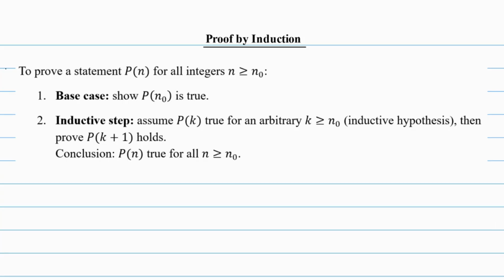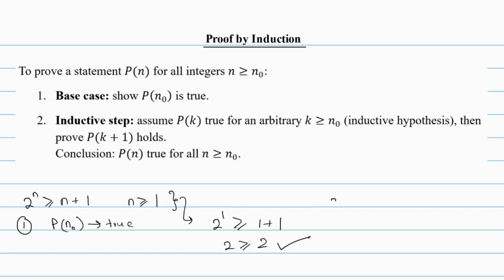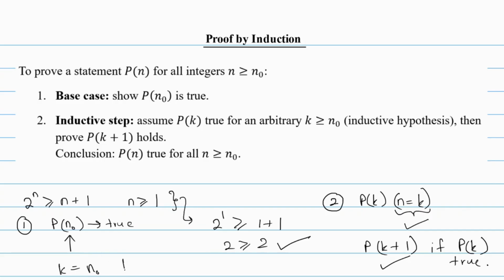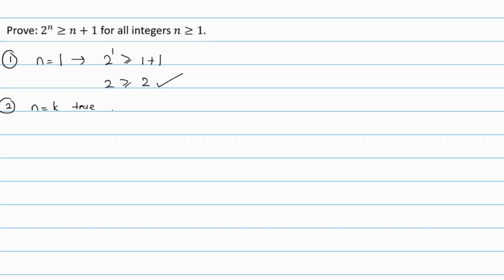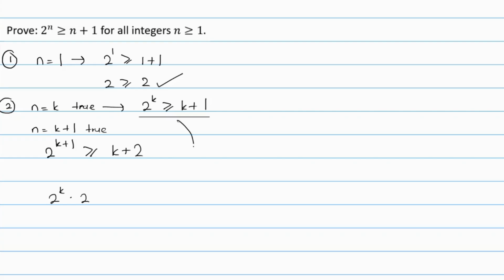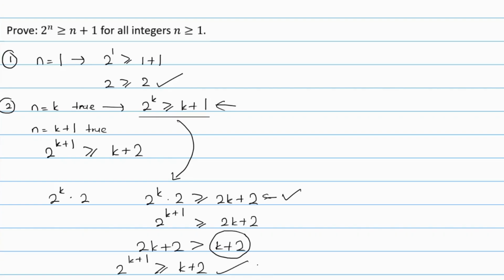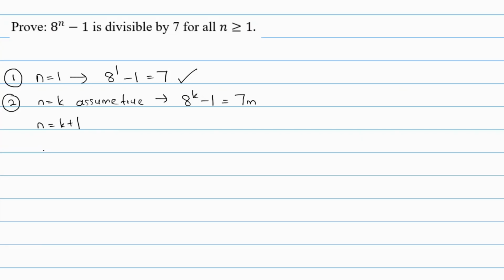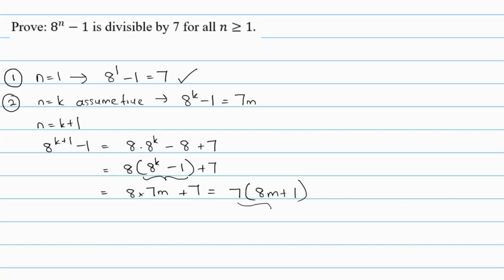Mathematical Induction Explained in 2 Steps (Simple & Clear)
Learn mathematical induction in the simplest way possible.
This short lesson explains the two steps — the base case and the inductive step — and shows how they work together to prove statements for all integers. Perfect for A/L and university students who want a clear, intuitive explanation.